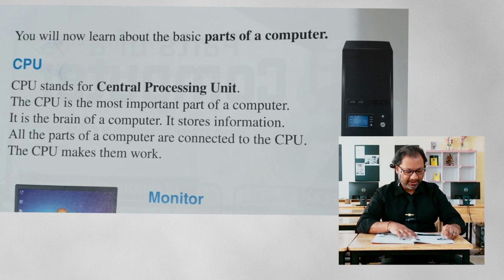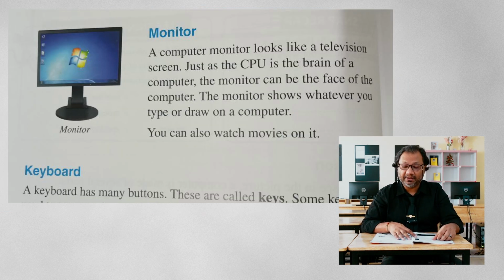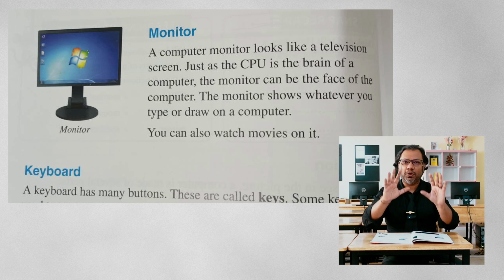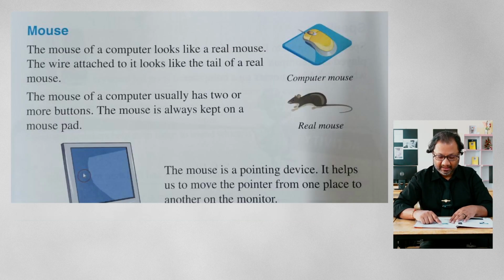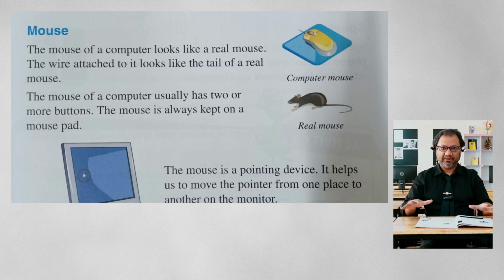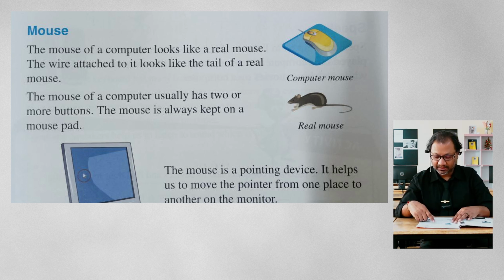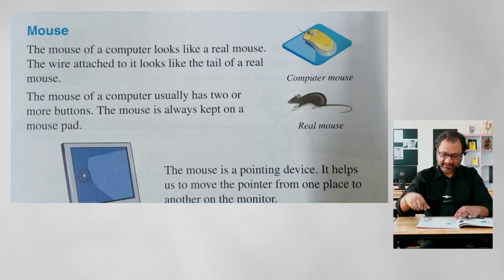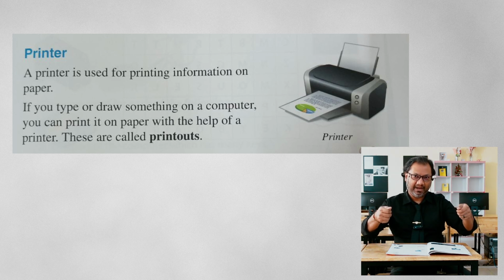P1 reading test video - 2024 edition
this is for Reading test 1 for P 1 classes